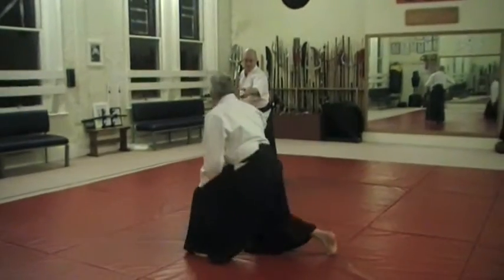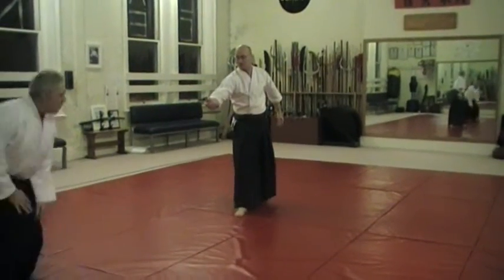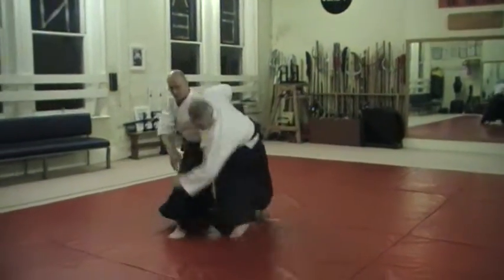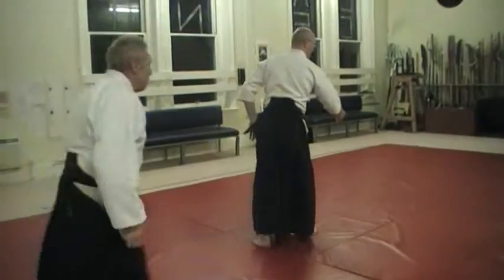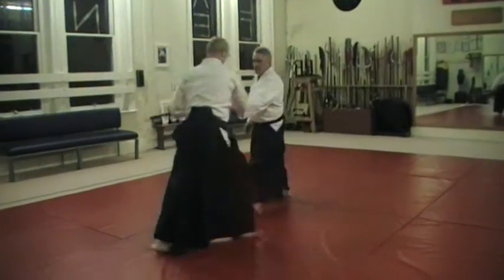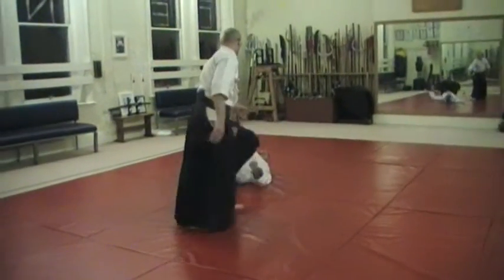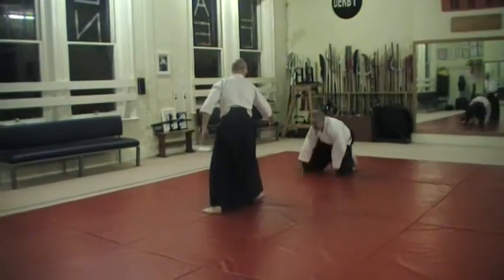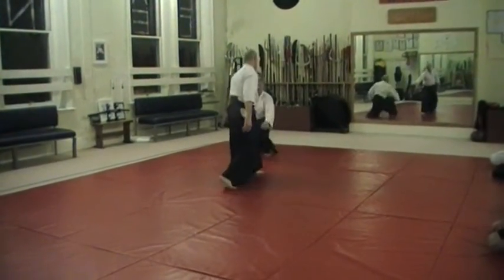AIKIDO DERBY - Sumi Otoshi from Gyakko Hanmi Katatedori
Jason Hunt Sensei demonstrating Sumi Otoshi from Gyakko Hanmi Katatedori attack
Taken during a recent class at our dojo, Aikido Derby
Uke: Patrick Reilly